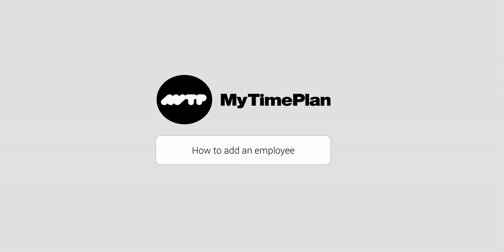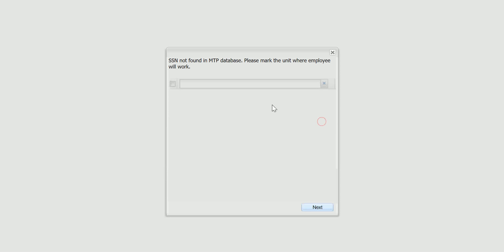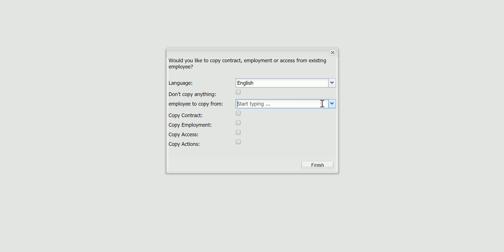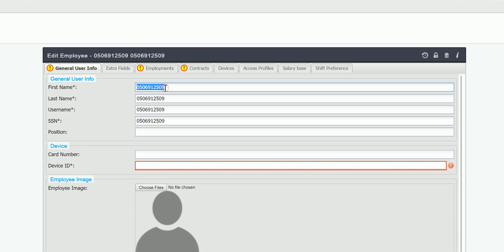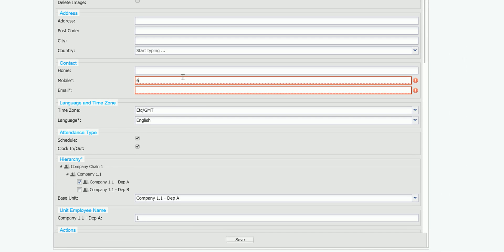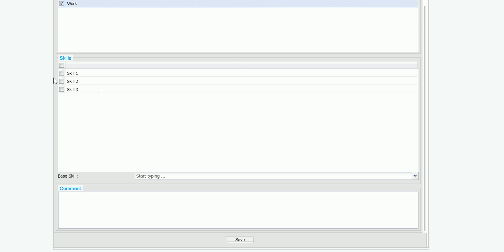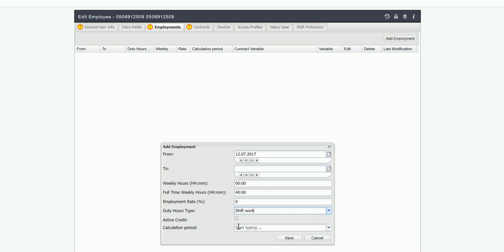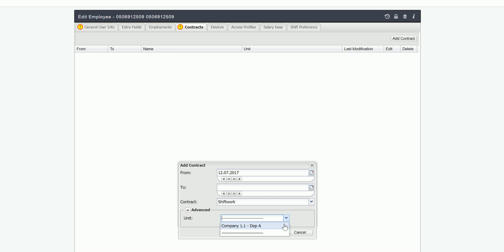Personnel 1 - Add an employee to Mytimeplan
This video shows you how to add a single employee.
How to add/edit general information about the employee, add employment and contract.